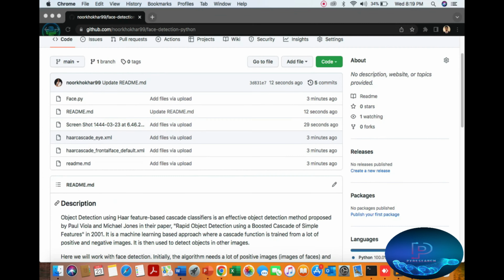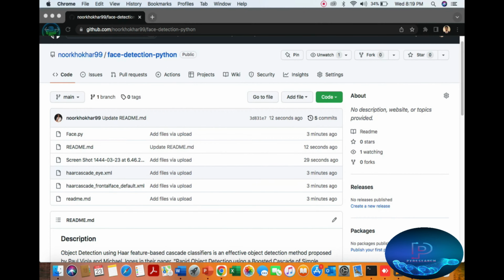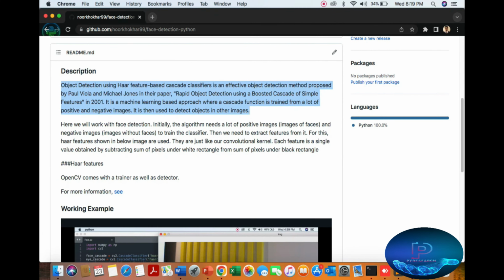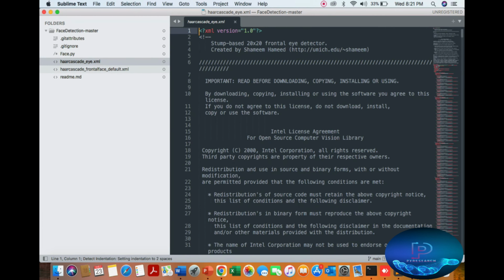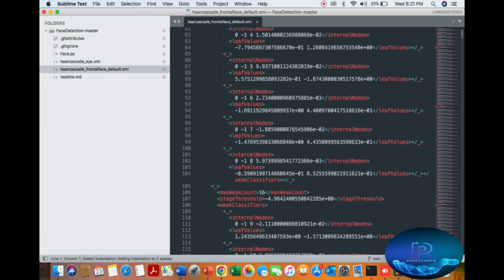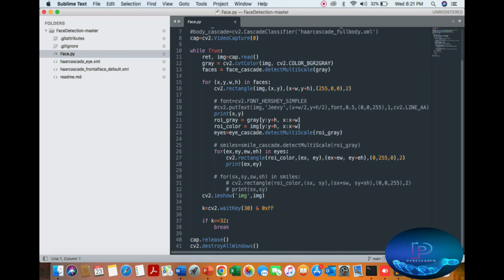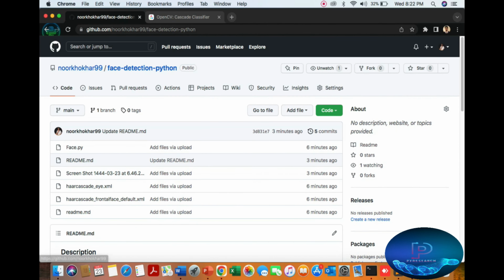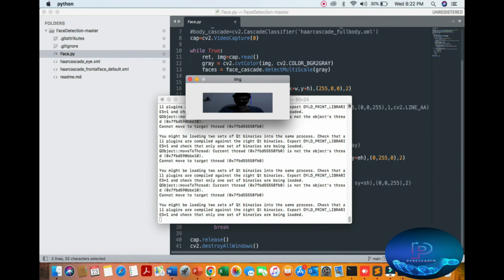Face Detection in 3 Minutes using OpenCV and Python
In this quick tutorial, I explain how you can detect faces in images as well as videos using Haar Cascades in OpenCV and Python. Face detection is the first step for face recognition.